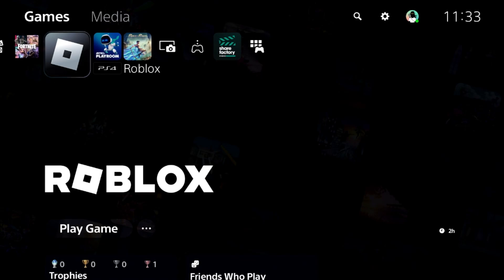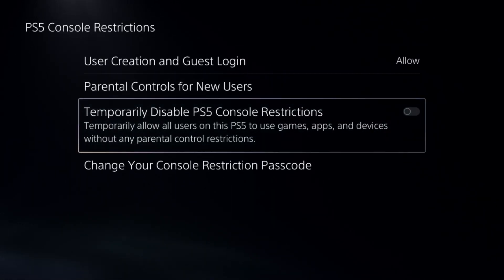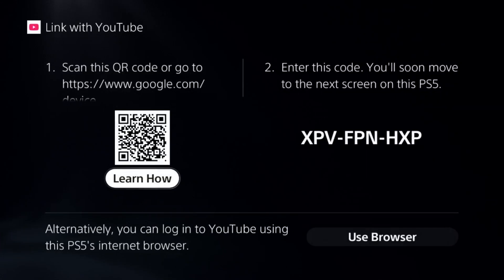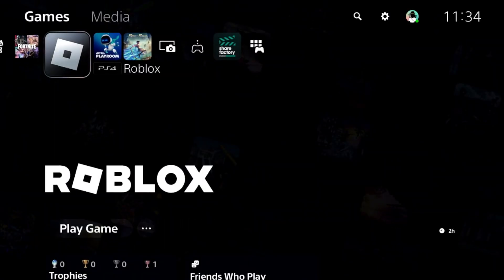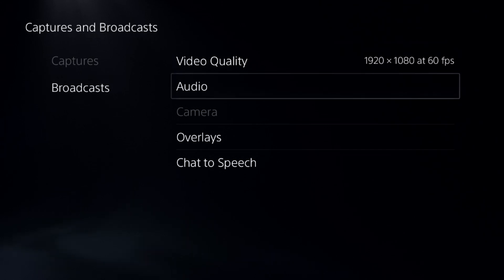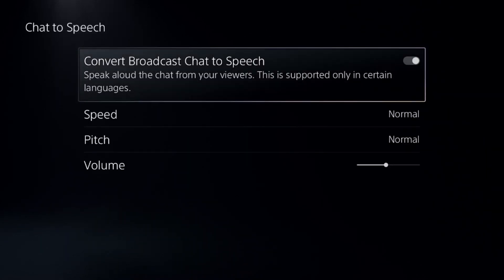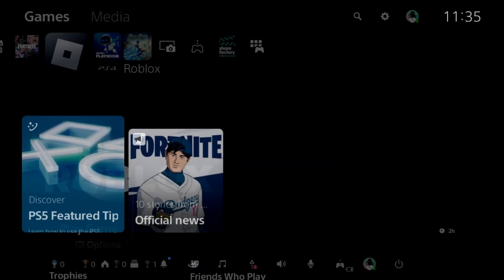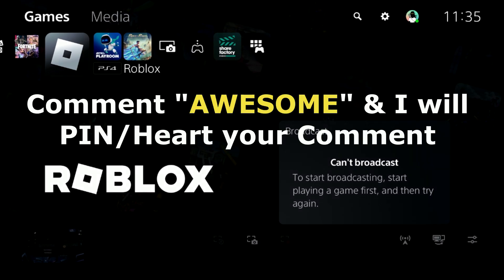How to Stream On Youtube from PS5 | Stream from PS5 [2025]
How to Stream On Youtube from PS5
To stream on YouTube from your PS5, follow these steps. First, go to Settings then Users and Accounts then Linked Services and select YouTube. Log in with your YouTube account and authorize the connection. Next, start the game you want to stream. Press the Create button on your DualSense controller and select Broadcast. Choose YouTube as the platform. Adjust the stream settings, including title, description, video quality, and whether you want to include your mic and camera. Set the privacy to Public, Unlisted, or Private based on your preference. To start streaming, select Go Live. During the stream, press the PS button to access broadcast settings, where you can manage the chat, stop streaming, or adjust audio settings. For the best quality, ensure you have a stable internet connection and stream at 1080p 60fps. These steps will let you stream your PS5 gameplay directly on YouTube. How to Stream On Youtube from PS5